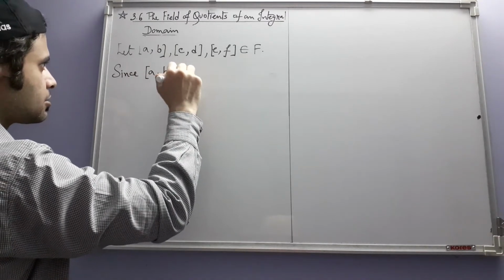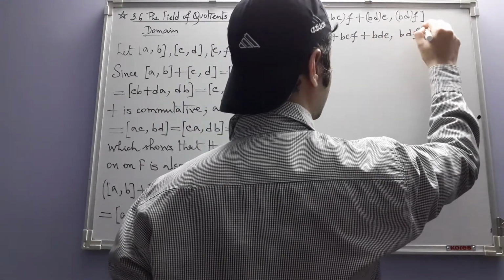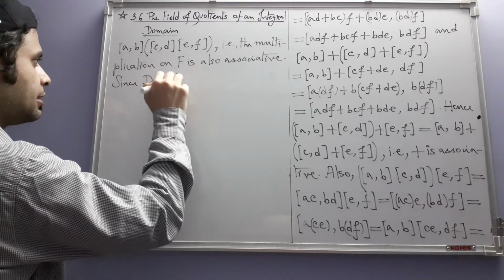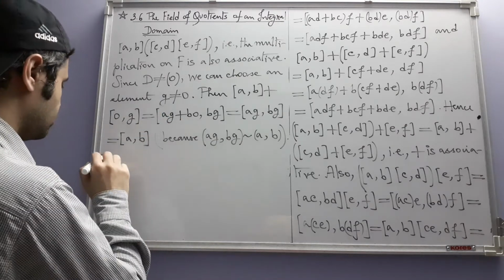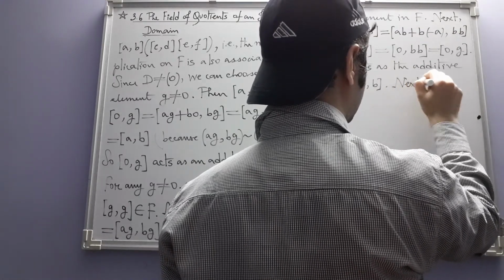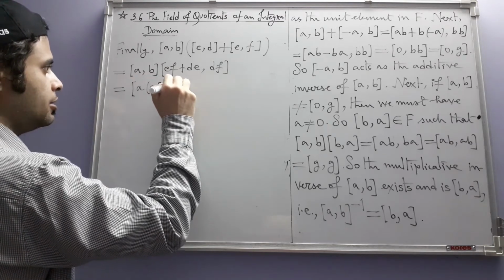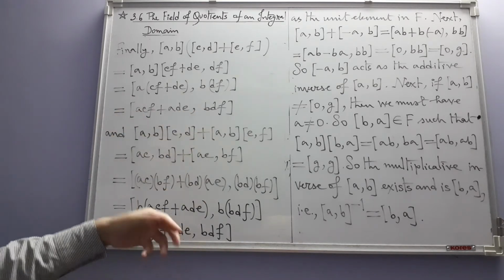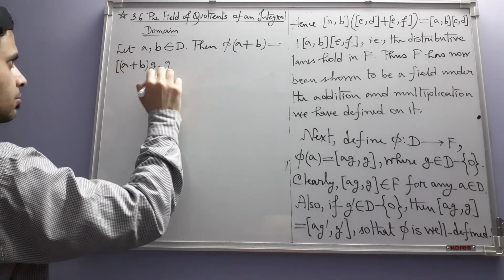Ring Theory (from Topics in Algebra by I. N. Herstein, 2nd Edition)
In this part we prove that the set of all equivalence classes, F, is a field. We also define a map from D into F, which will be shown to be an imbedding in the next part.